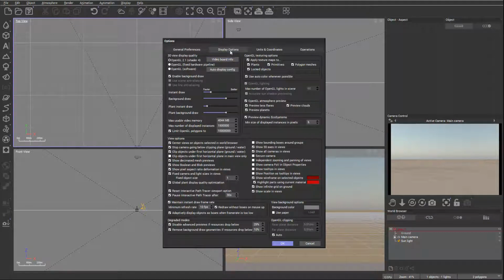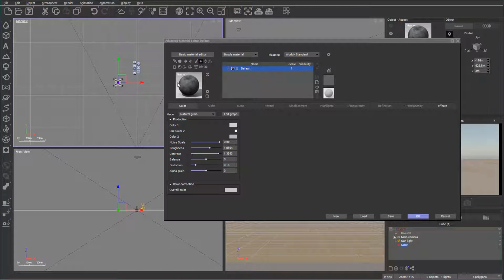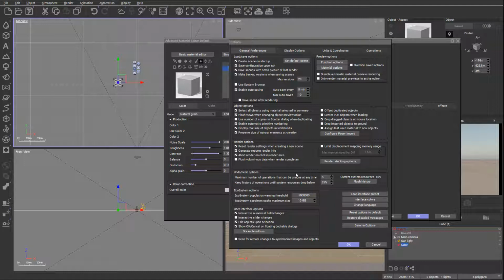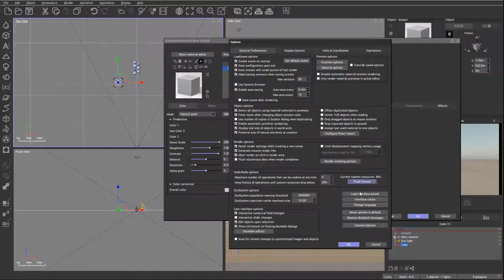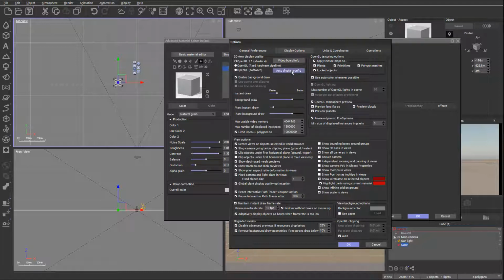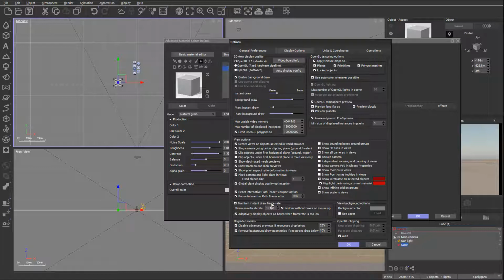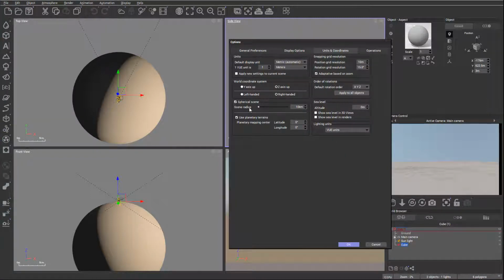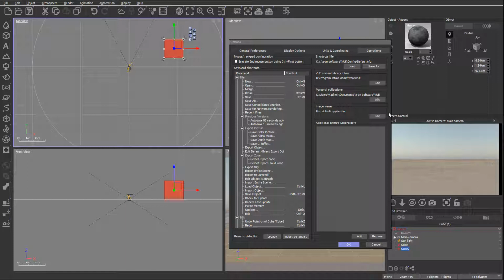30 options menu overview in vue